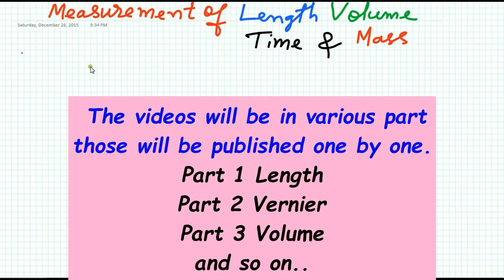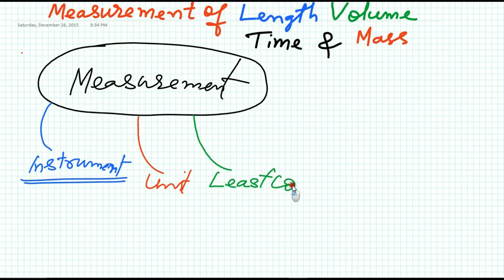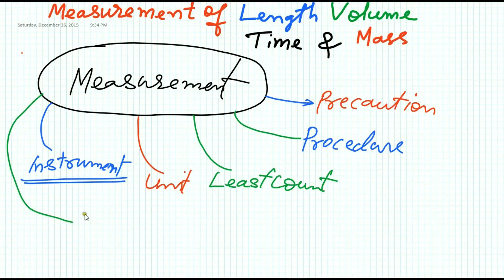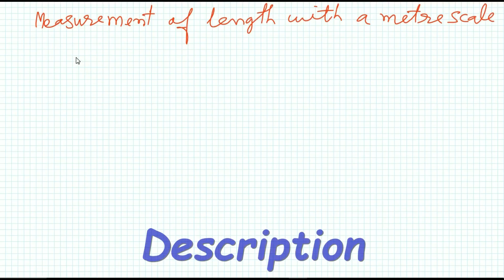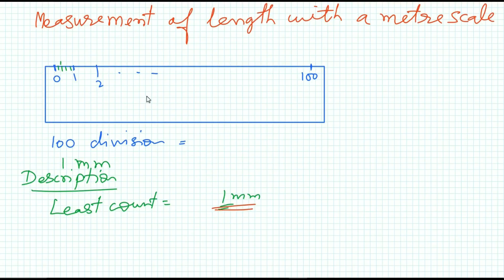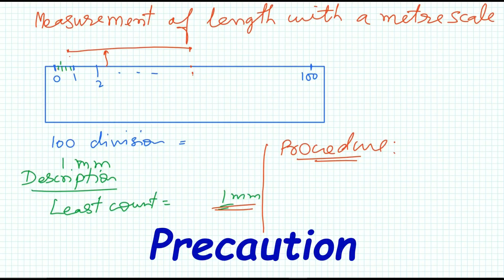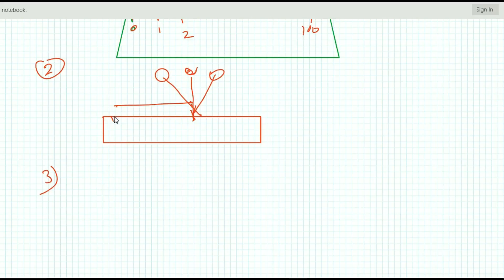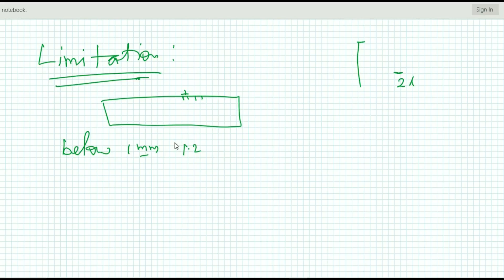Measurement Introduction and Measurement of Length Physics Part 1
This video has introduction about measurement and measurement of length is explained in detail.

This video is a part of the playlist "Measurement Physics Tutorial Class 10"

you can get all about measurement which will be updated